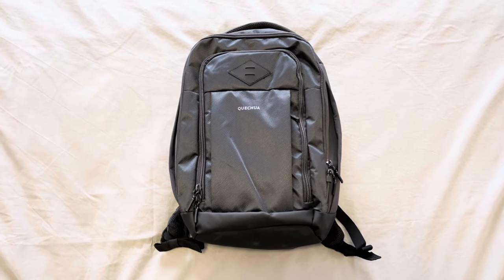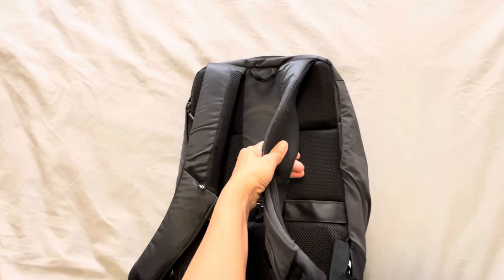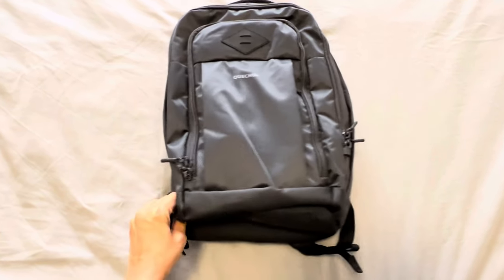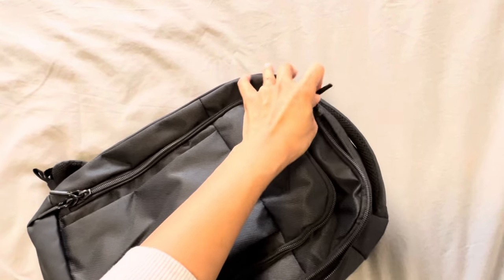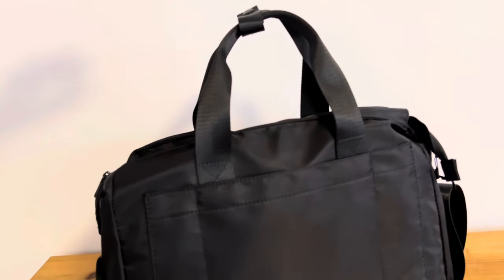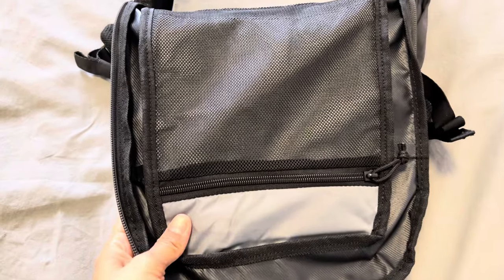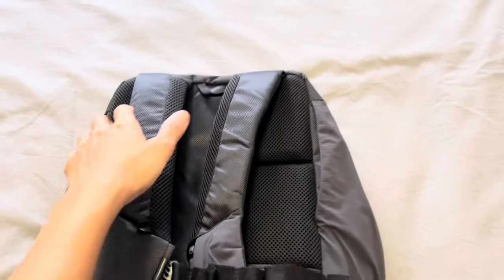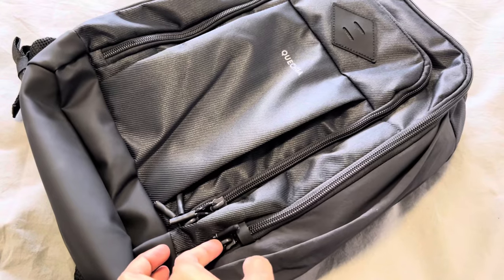Quechua NH Escape 500 16 L by Decathlon | Backpack review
I'm making this video because I'm glad with my purchase.

If you want me to review your products, please send me email to:

All photos and videos are mine @NyasarDiPolandia.
If you would like to use parts of my photos and videos, please put me on your credit.
Decathlon Poland, Polandia, backpack review, traveling, light travel, light packing, backpacking, Cabin Zero, Ryanair carry-on, carry-on backpack, EDC